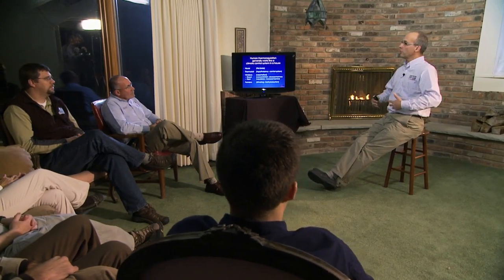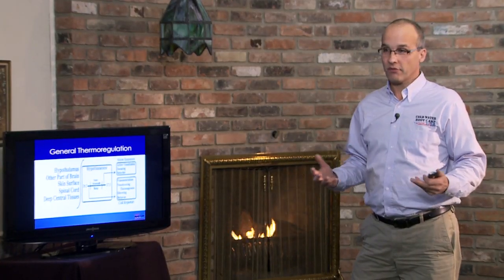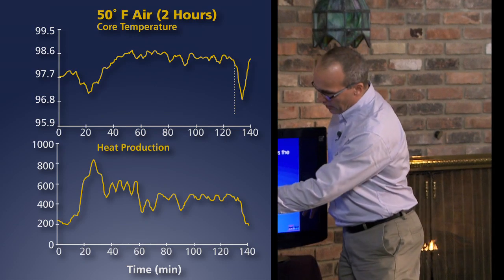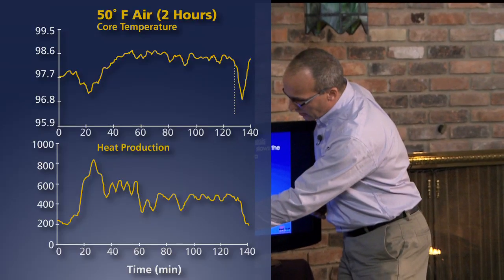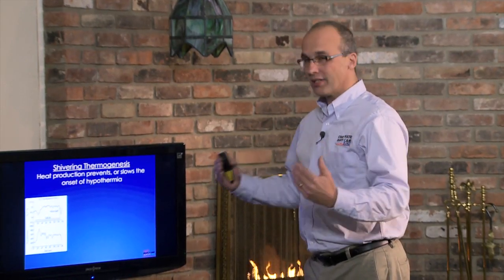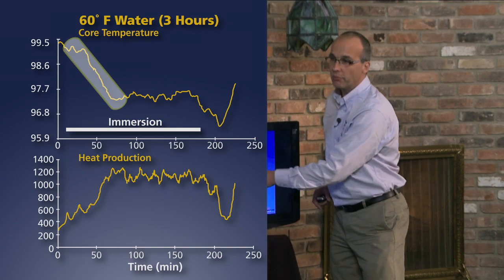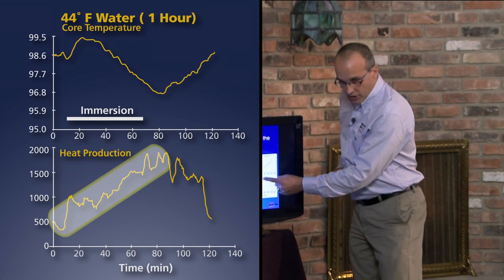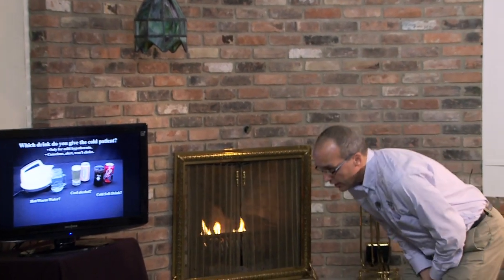Beyond Cold Water Boot Camp USA - Thermoregulation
Video From Beyond Cold Water Boot Camp USA:  In this lecture portion of the Cold Water DVD series, Dr. Gordon Giesbrecht explains thermoregulation. Dr. Giesbrecht covers the responses that will occur during exposure to cold water as your body attempts to maintain it's "normal" core temperature and explains the physics behind these responses and touches upon methods for re-warming victims. This is an excellent video for first responders, EMT's, rescue teams, and anyone who may encounter a victim of cold-water immersion.